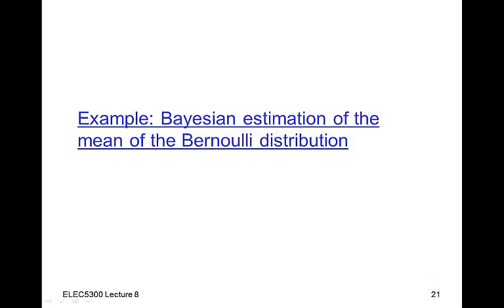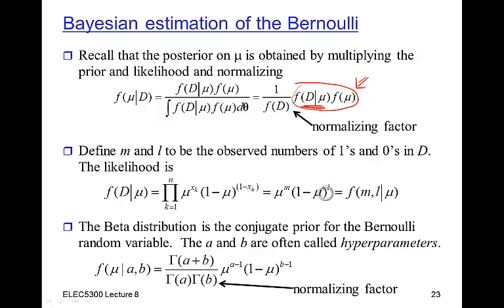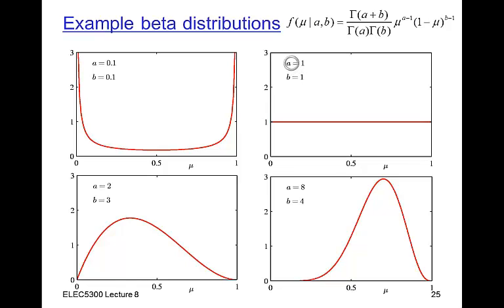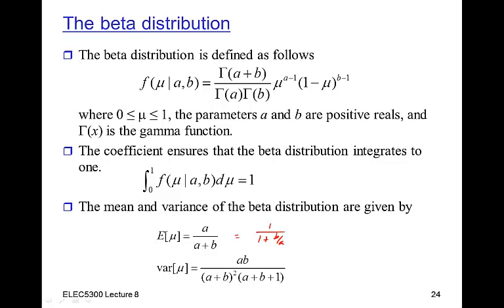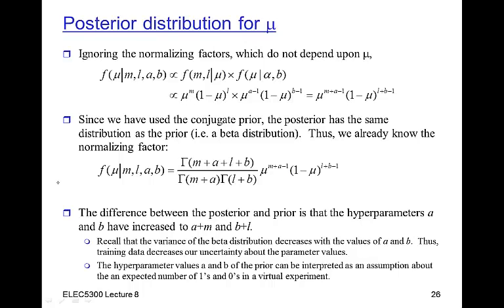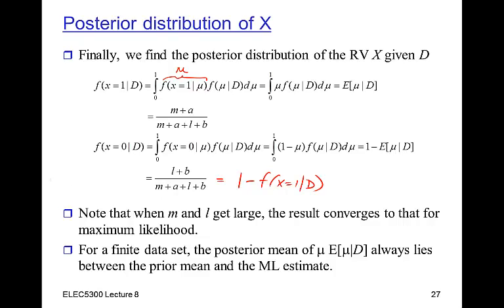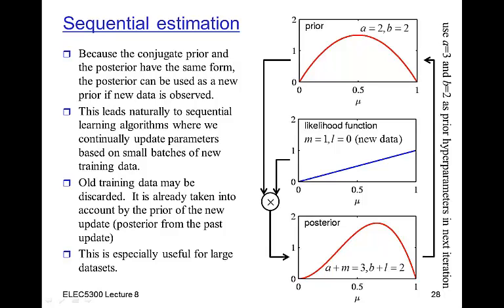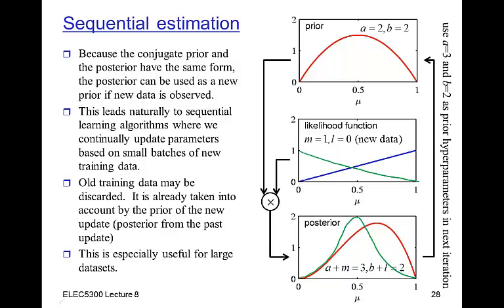Lecture 8 part 4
Bayesian estimation of the Bernoulli distribution